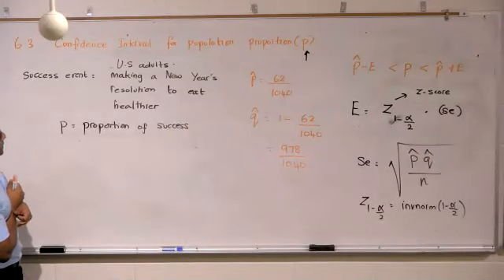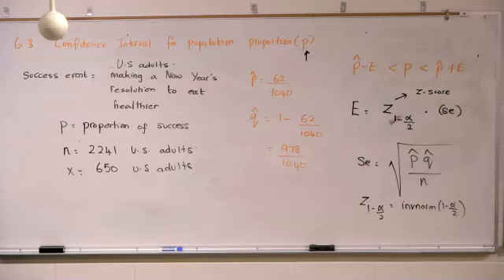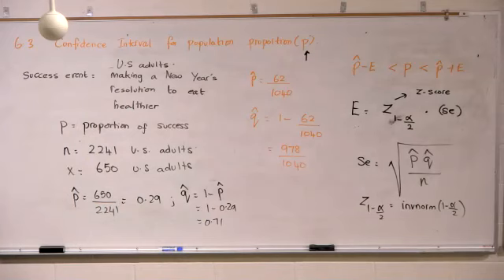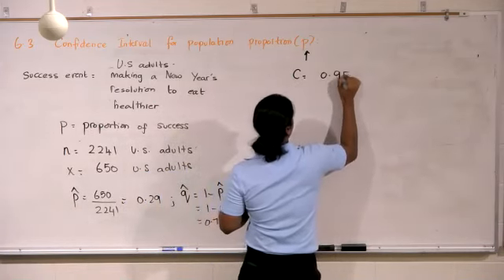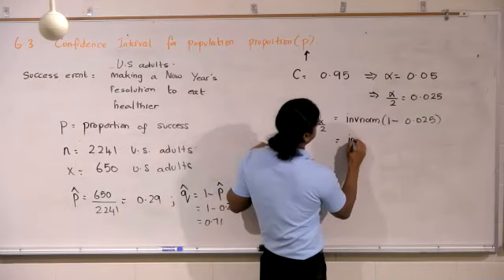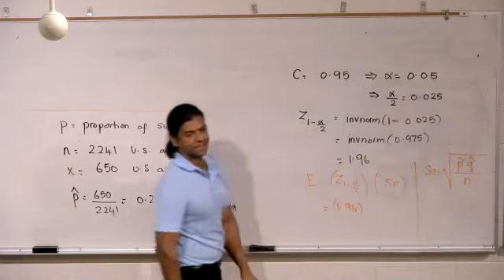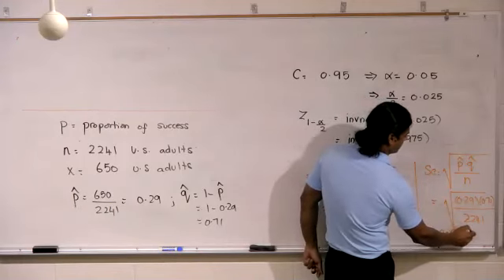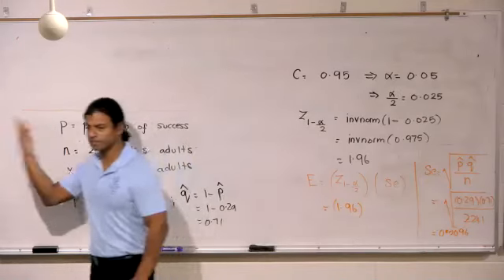Confidence Interval for Population Proportion - Example (Part-II)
Example on confidence interval for population proportion.